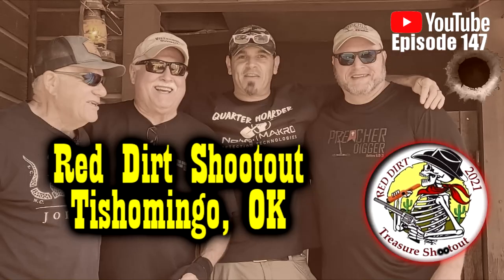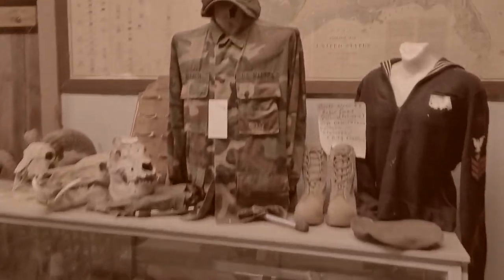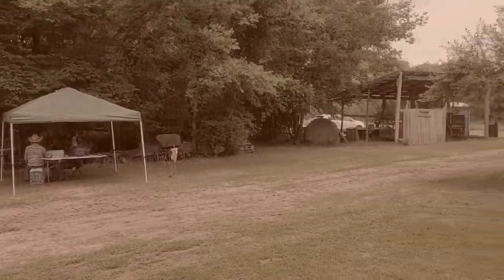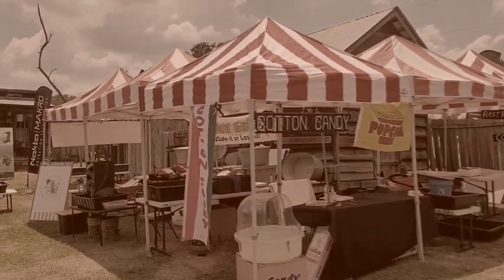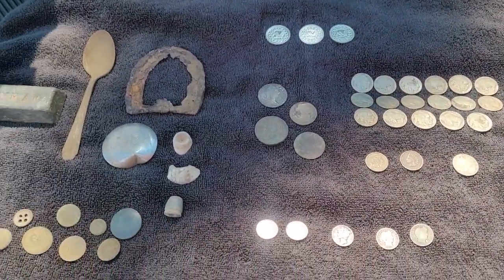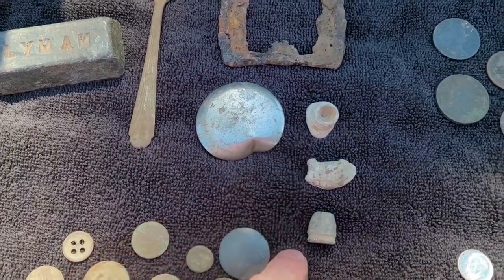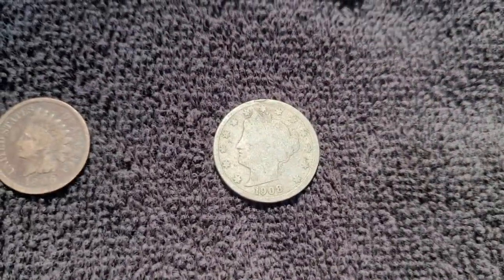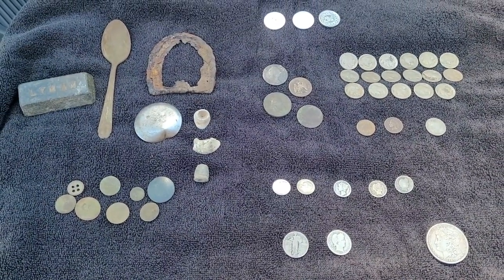Red Dirt Shootout | Hanging Out With Fellow YouTubers | Quarter Hoarder, Plugmaster Ford & More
This time on Preacher Digger!  “Red Dirt Shootout!”  In this episode, I head up to Oklahoma and meet up with many fellow YouTubers and hunt the Red Dirt Shootout for some loot.  I hope you enjoy Episode 147. Remember, the greatest treasure is not what can be found on earth, it can only be found in heaven!

Gear:
Detectors-

Go Pro Accessories:
2 in1 Portable Action Camera+Smartphone SYN Stabilizer Mount Ergonomic Hand Grip Video: Amazon.com : 2in1 Portable Action Camera+Smartphone SYN Stabilizer Mount Ergonomic Hand Grip Video Vlogging Kit Motion Camcorder Phone Handle Holder for GoPro Sony + iPhone Interview Travel YouTube Livestream Rig : Electronics